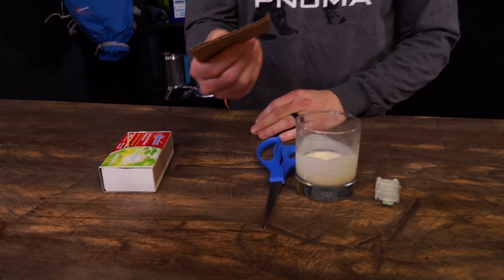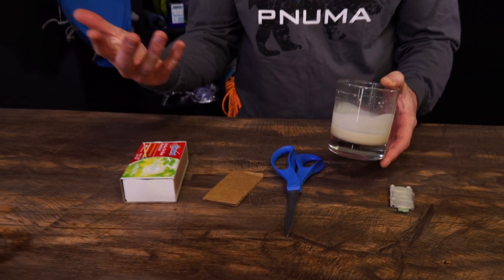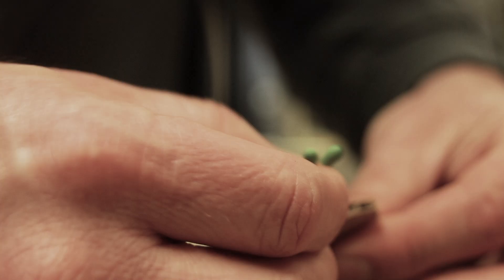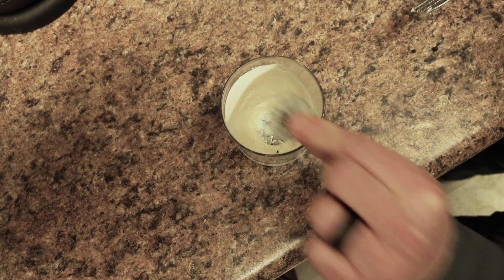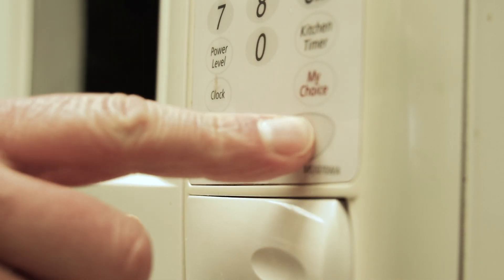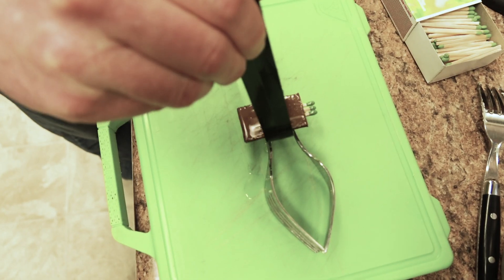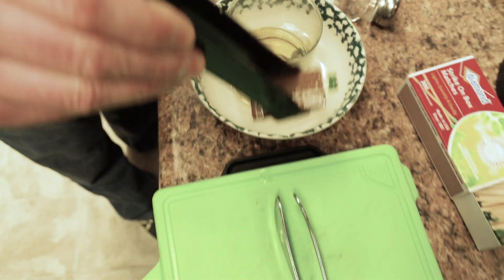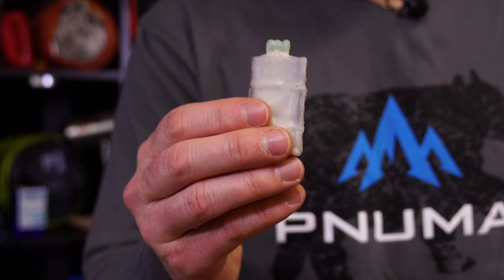DIY Firestarter : Wax Match Firestarter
Here's a great DIY firestarter with the ignitor built-in. The best part is that you already have this stuff laying around the house.